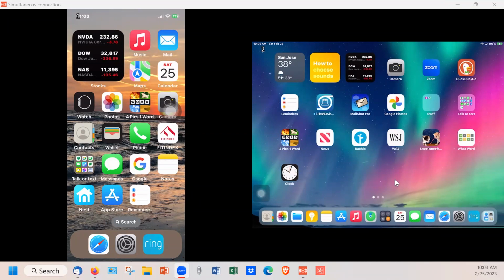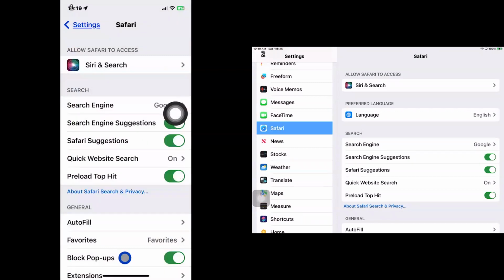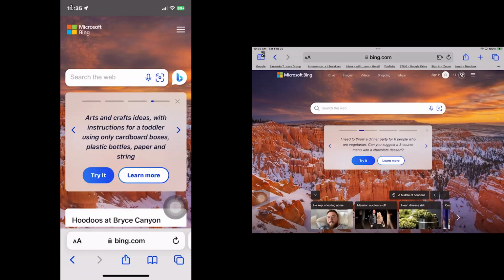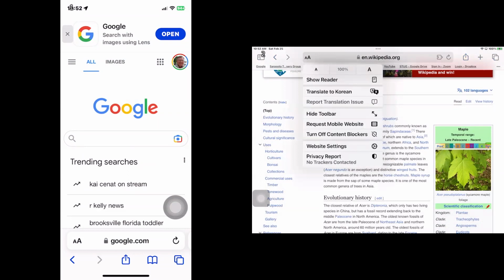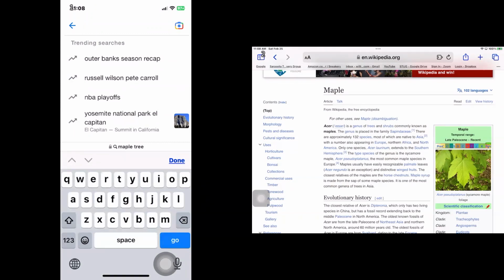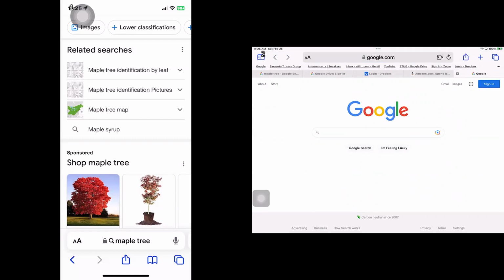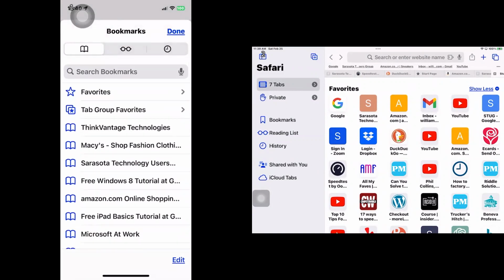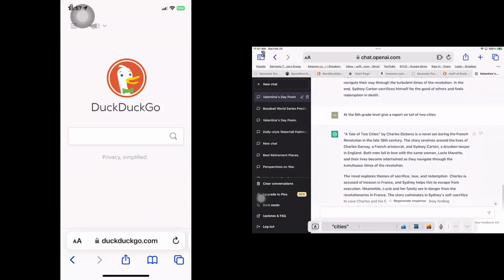Feb 25th iPhone/iPad class - Safari browser